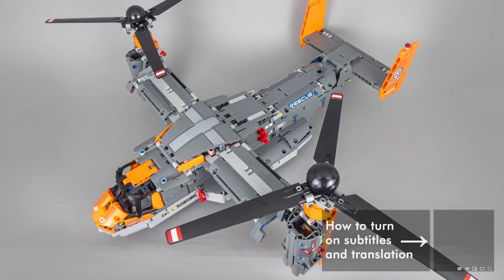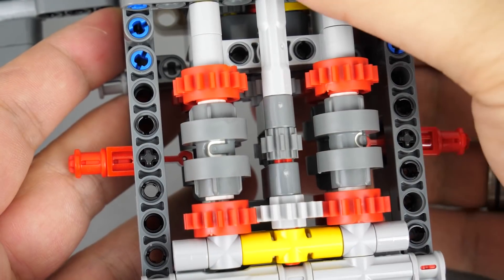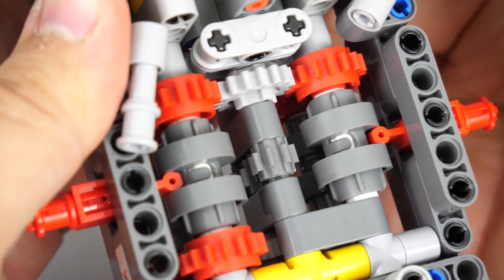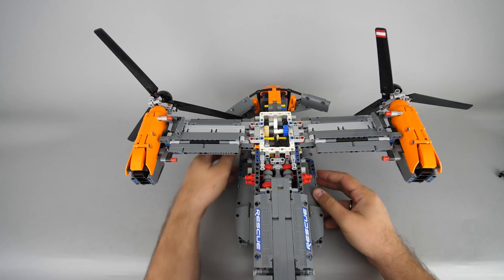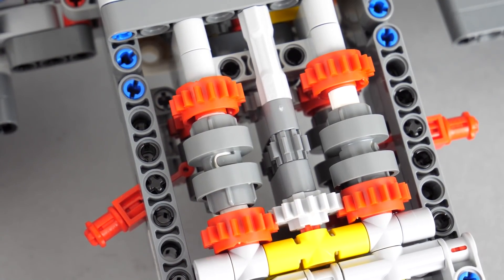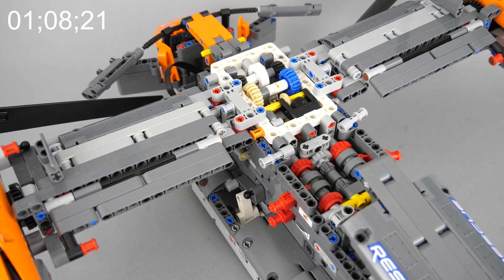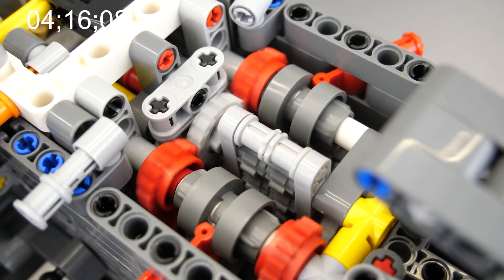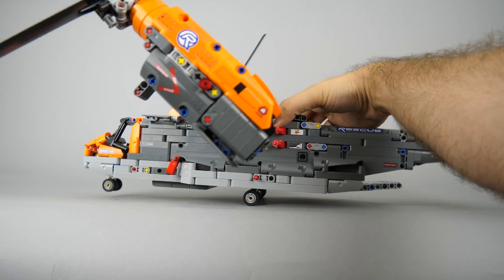Debunking the gear-crashing monster - LEGO 42113 V-22 Osprey fundamentally flawed?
The LEGO Technic 42113 Bell Boeing V-22 Osprey set was cancelled because of its military relations, but as it was discovered soon it has another dark secret. It seems to destroy quickly some of its internal gears even when operated normally. How and why does it happen? Can it be fixed?